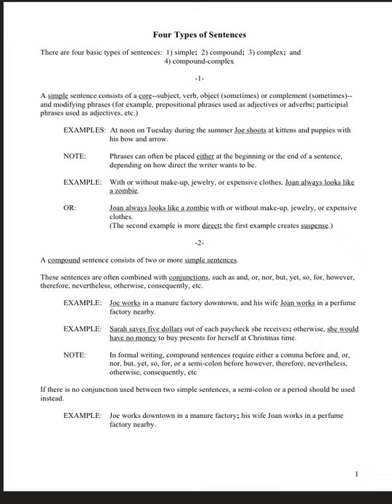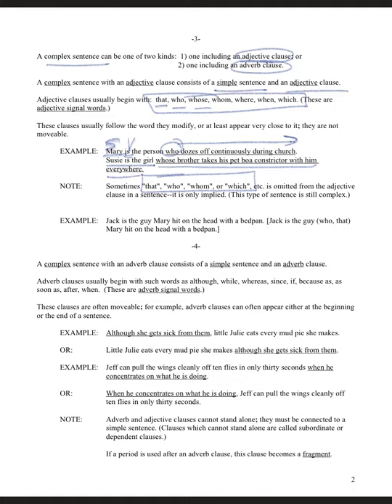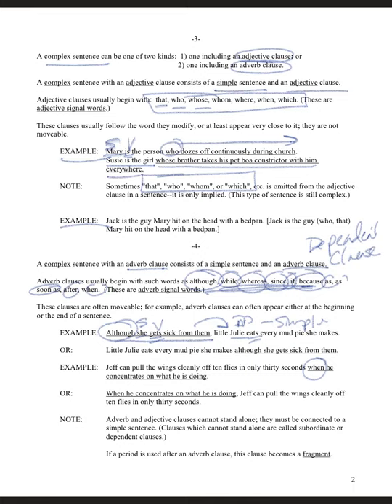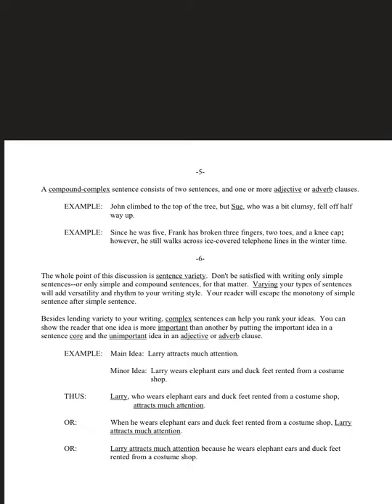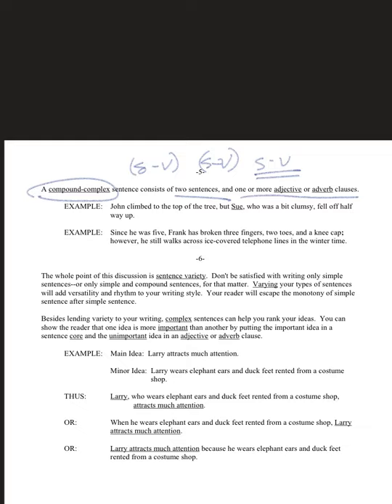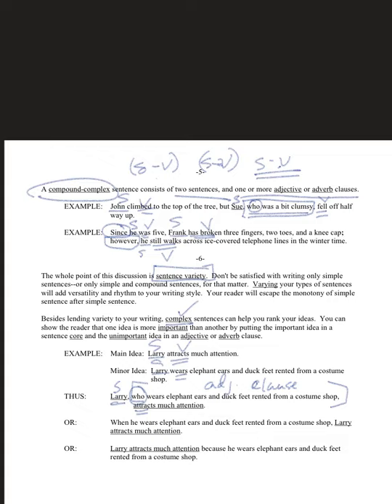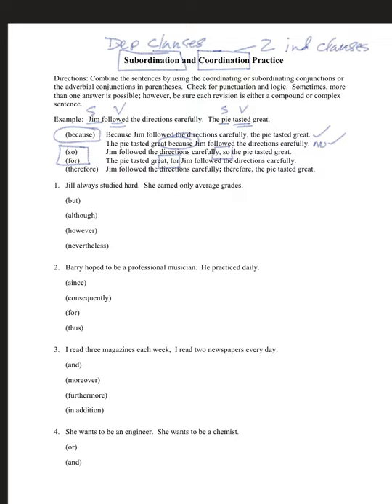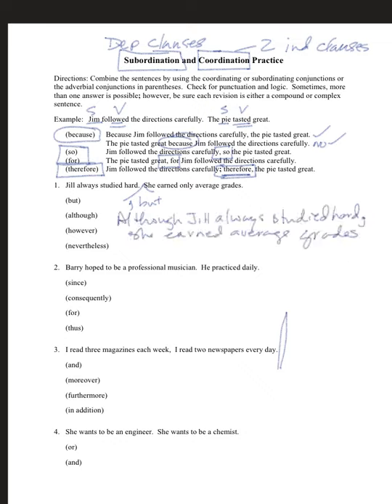Run On Sentences Part 2: Complex Sentences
The Four Types of Sentences: Complex Sentences and Compound/Complex Sentences